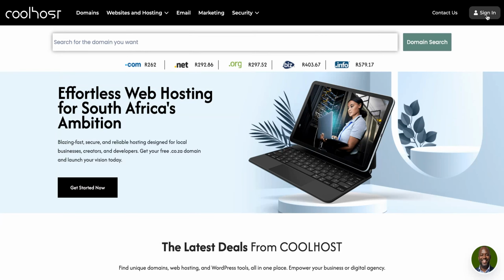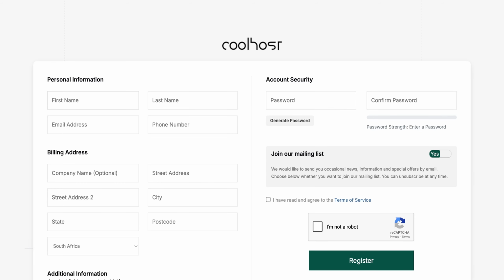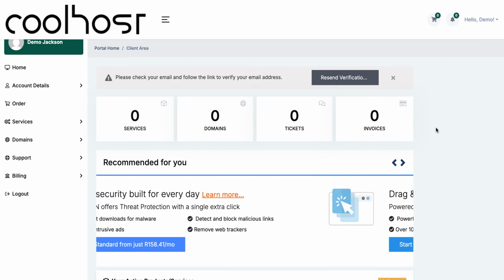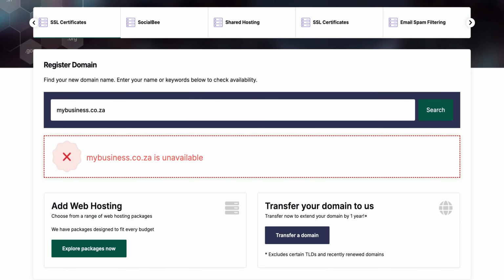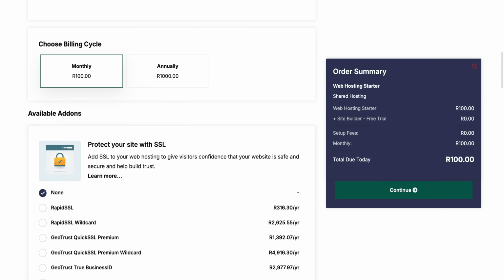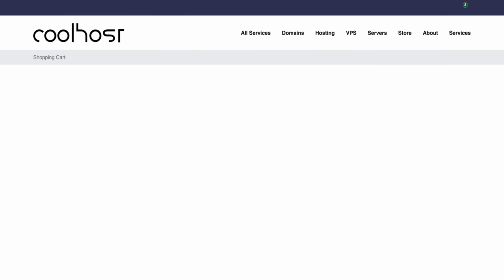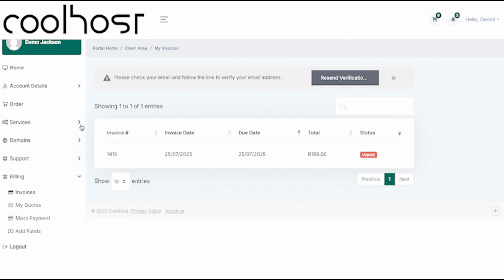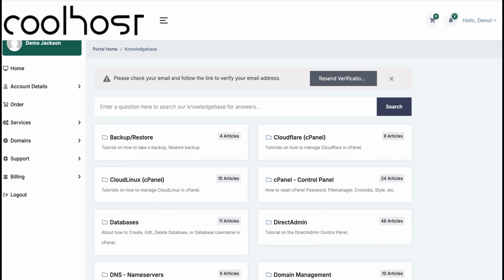How to Buy and Set Up a Domain and Hosting on Coolhost.co.za | Step-by-Step Guide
Learn how to register a domain and activate your hosting in minutes using Coolhost’s client portal – my.coolhost.co.za. Perfect for beginners, freelancers, and small business owners in South Africa! 🇿🇦

In this easy-to-follow tutorial, we walk you through:
✅ How to search and register a domain (.co.za, .com, .africa & more)
✅ How to choose the best web hosting package
✅ How to link your domain to your hosting plan
✅ How to complete payment and access your cPanel
✅ Tips for email setup, WordPress install & more!

Coolhost offers fast, affordable and secure local hosting — trusted by web developers, startups, and growing brands across South Africa.

📌 Chapters
0:00 Intro
1:00 Registering on my.coolhost.co.za
3:00 How to search for a domain
4:00 Choosing a hosting package
4:35 Linking your domain to hosting
5:20 Reviewing your cart & payment
6:35 Accessing cPanel
7:07  Email & WordPress setup tips
7:30 Outro

💬 Have questions? Drop a comment or chat with us on WhatsApp